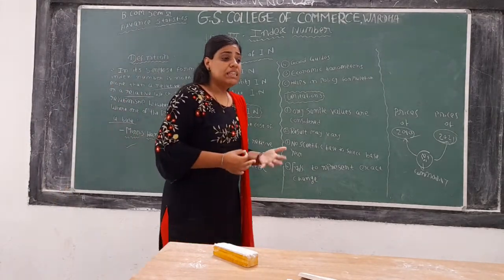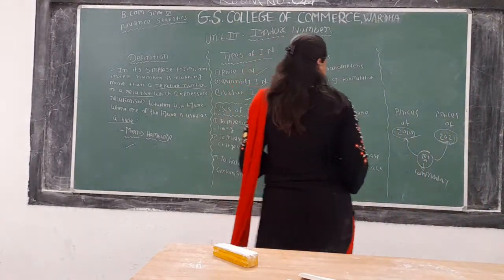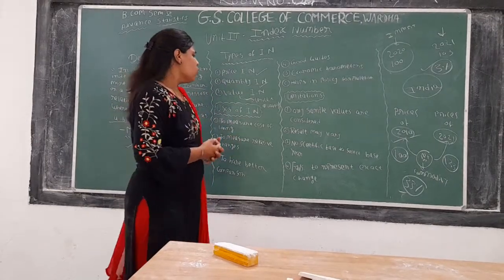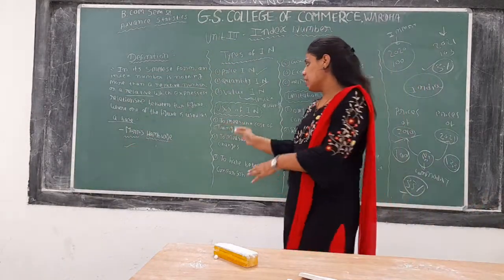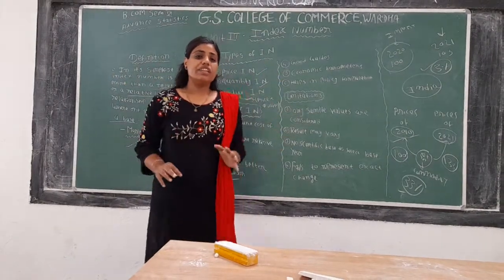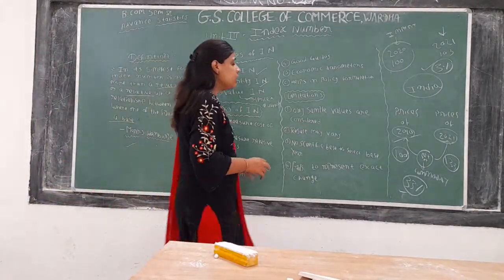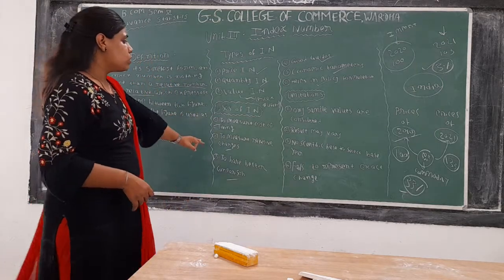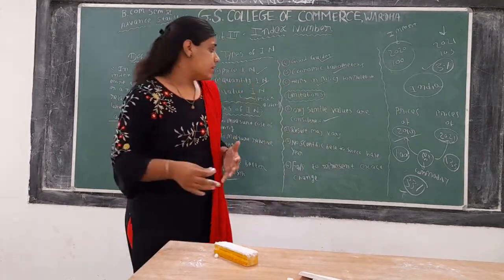B.Com Sem 6 - Advanced Statistics - Lecture 31